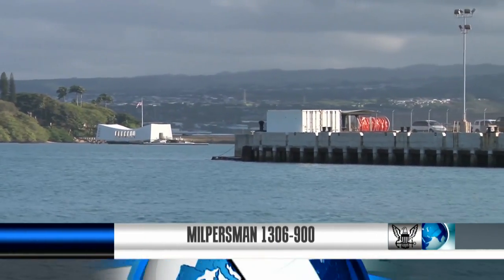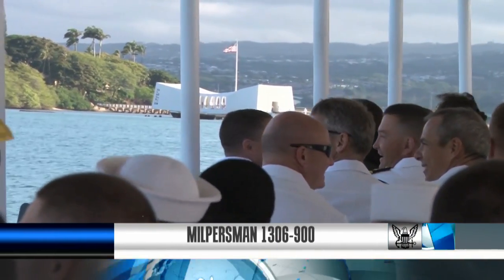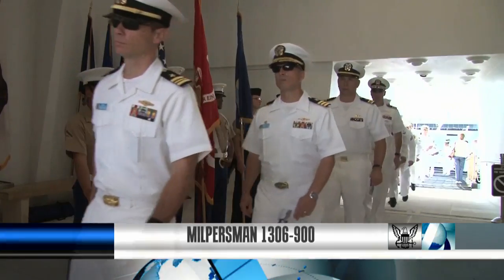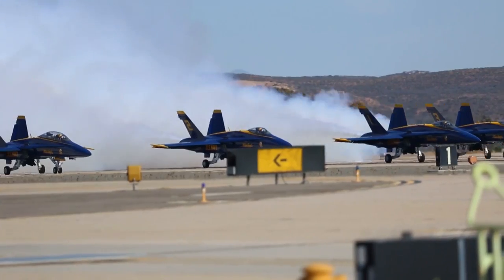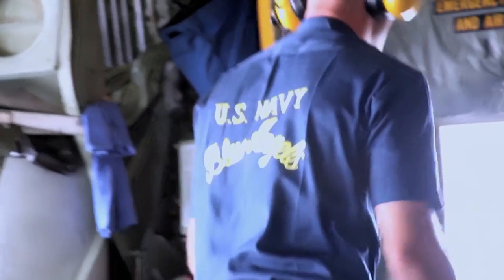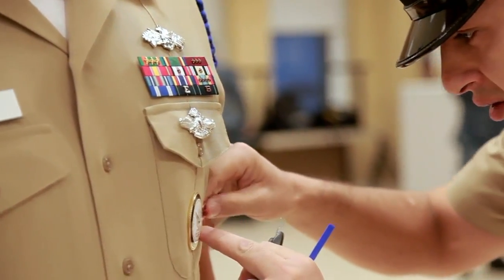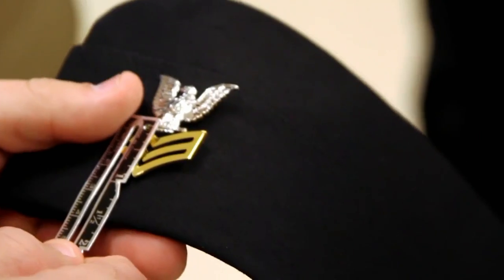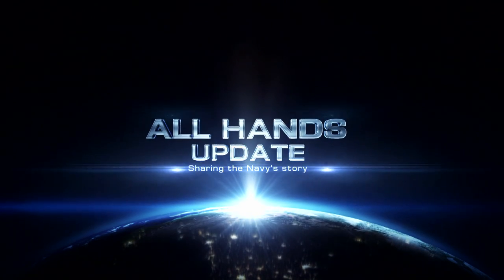Shore Special Assignments are Available For You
All Hands Update April 10, 2015 #2
If you are up for orders and looking for a change in your career, shore special assignments may be what you are looking for.